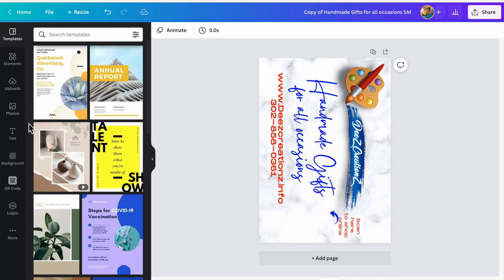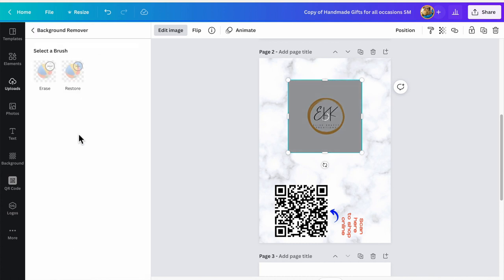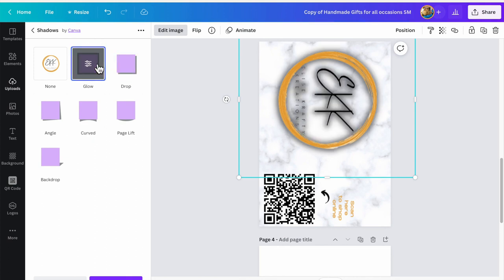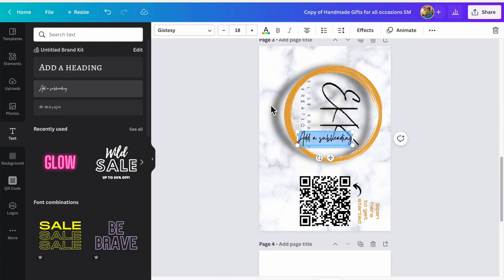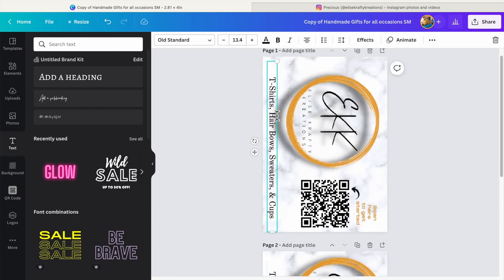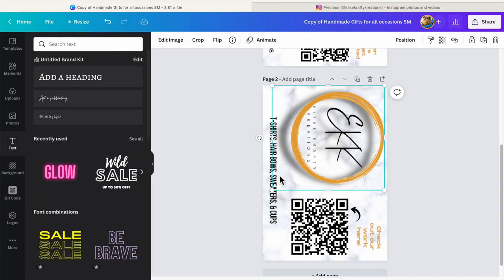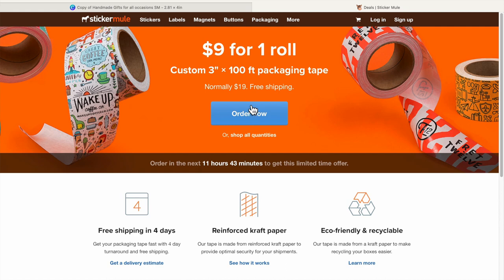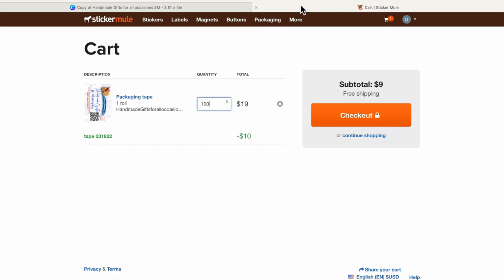How to create your mailing tape design using Canva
Hey Y'all!
Today I will be showing you how to create your sticker mule mailing tape design using the Canva software.
Mention in the comments what you learned. Feedback is welcomed!
Enjoy. -Dee✨👩🏽‍🎨

✨Dimensions for image
2.8in x 4in